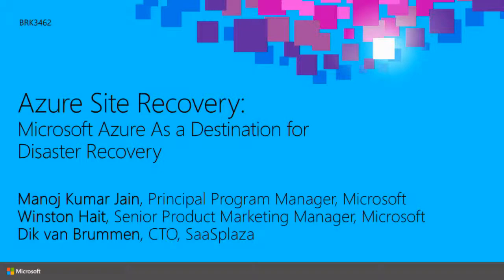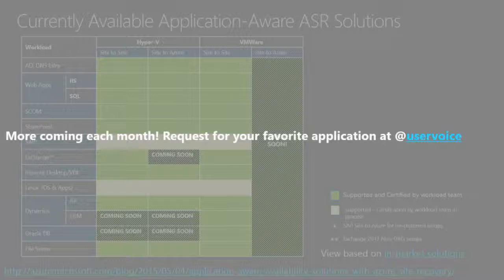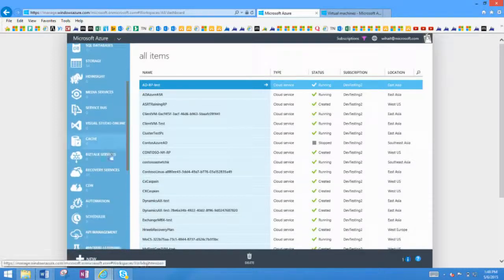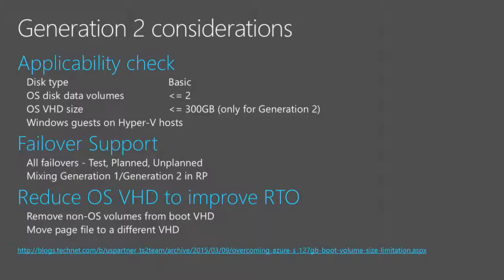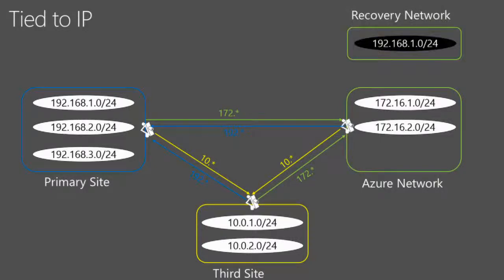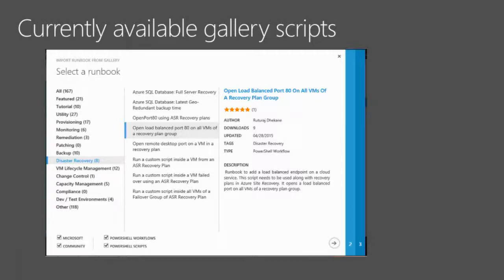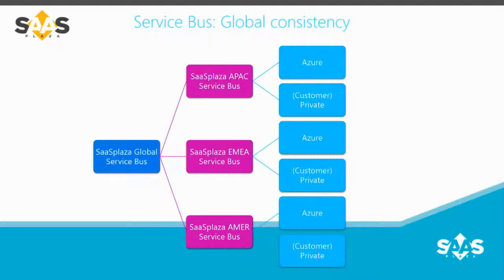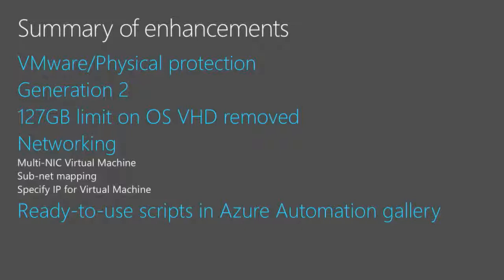Microsoft Ignite 2015 Azure Site Recovery Microsoft Azure As a Destination for Disaster Recovery